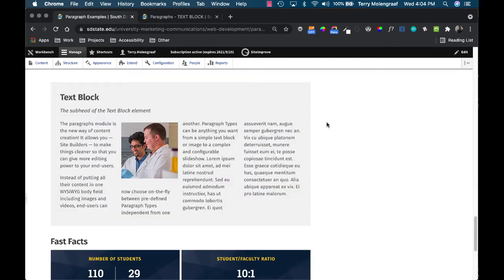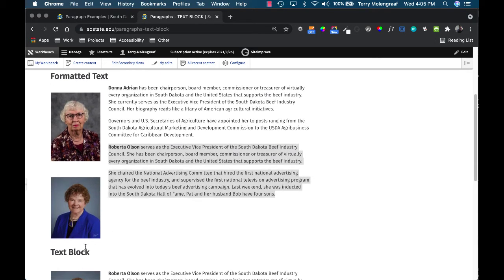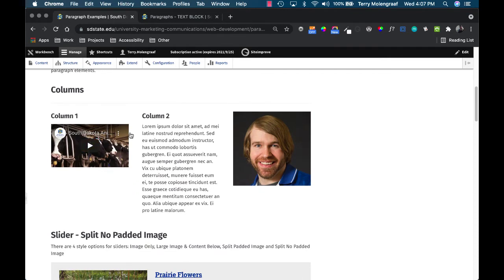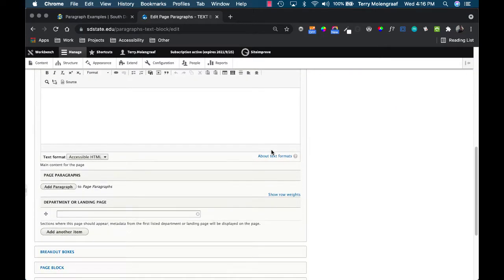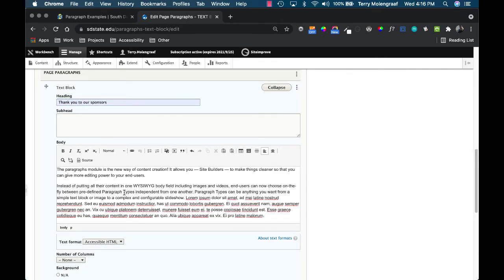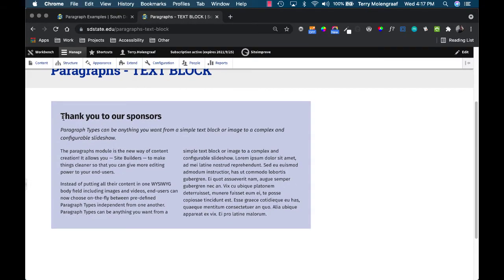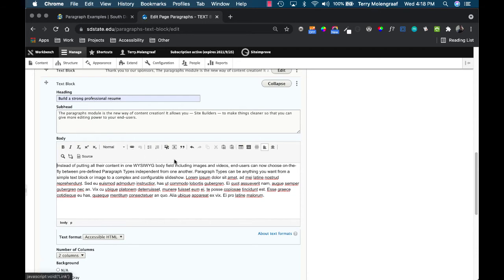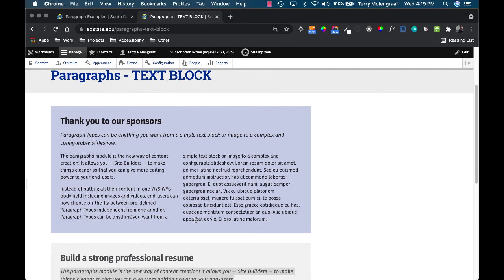Text Block Paragraph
How to use the Text Block Paragraph